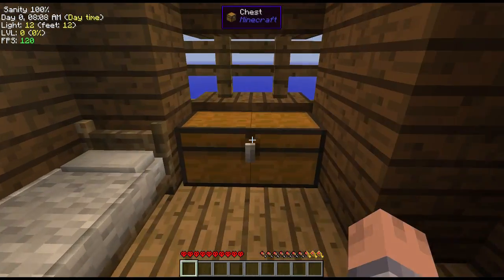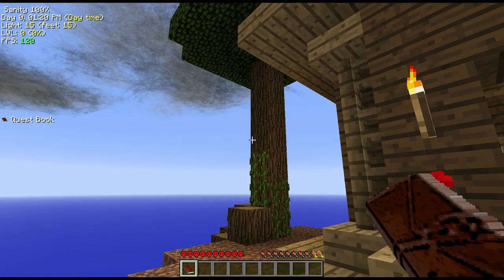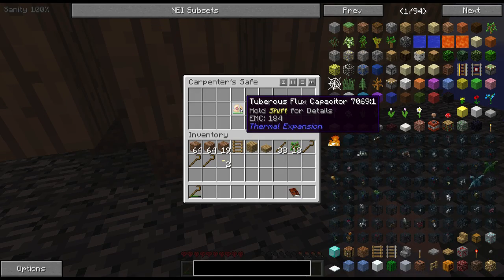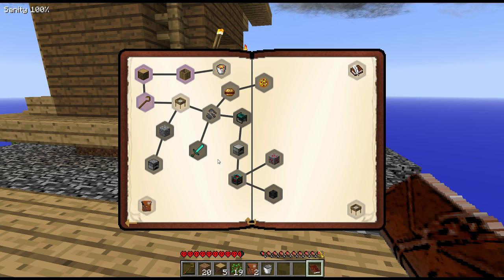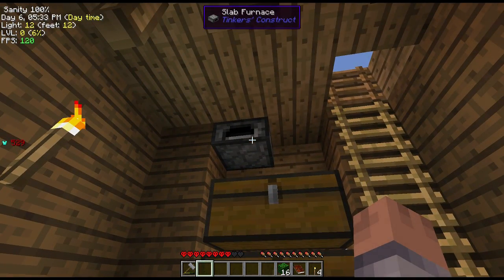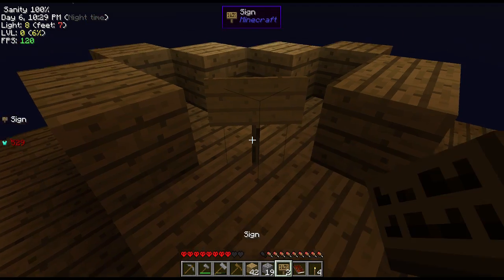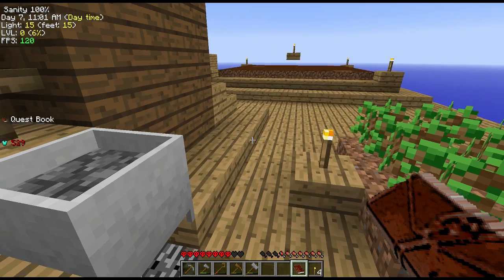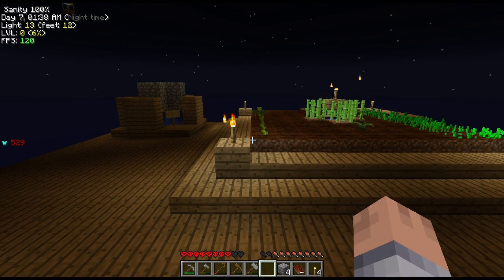Clouds of Darkness LP #1 - Let's get started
Today I am starting a new Let's Play series on the FTB modpack "Clouds of Darkness". This is a brand new modpack a viewer recommended to me and it is Minecraft 1.7.10 with a lot of fun and dangerous mods.